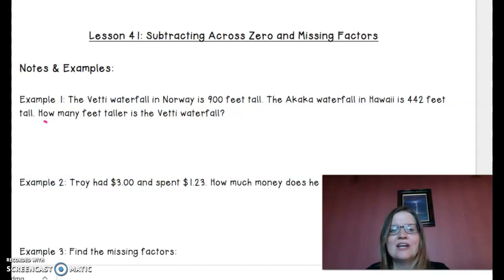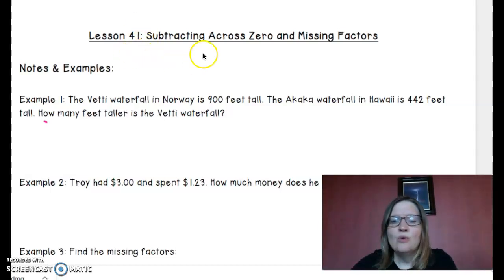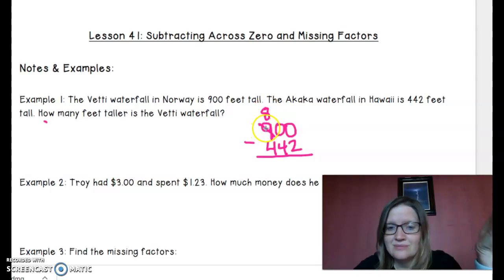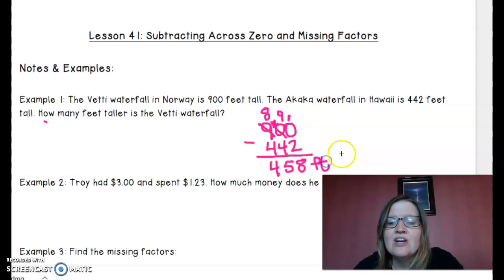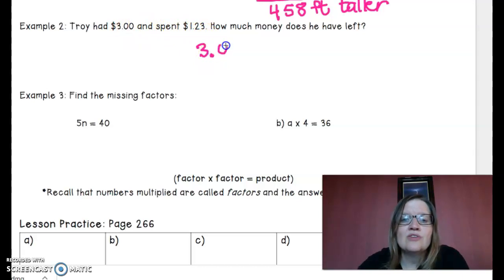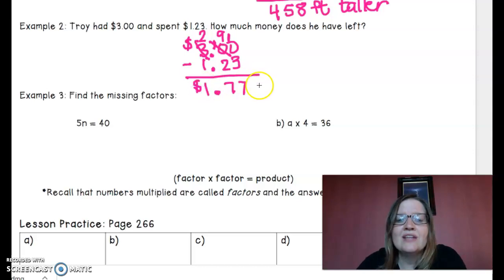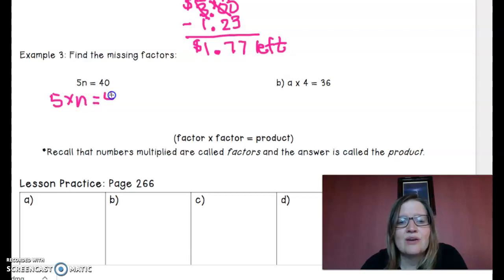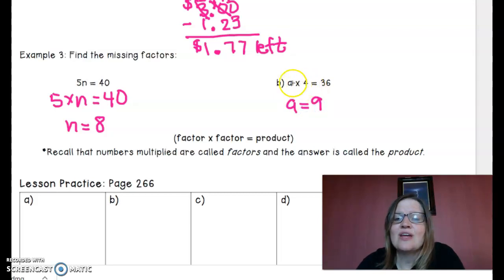4 Saxon Lesson 41: Subtractin Across Zero and Missing Factor